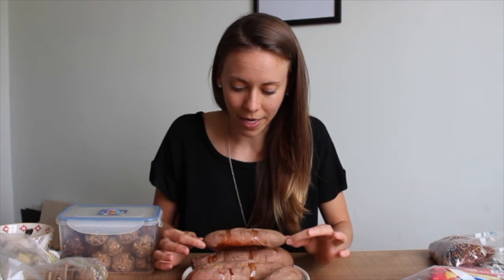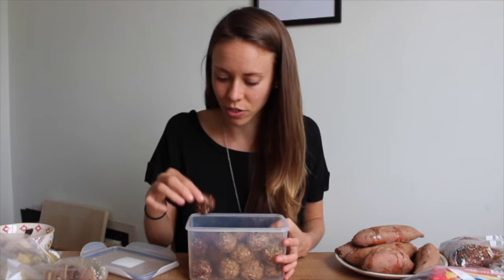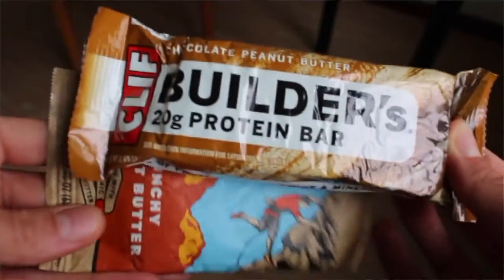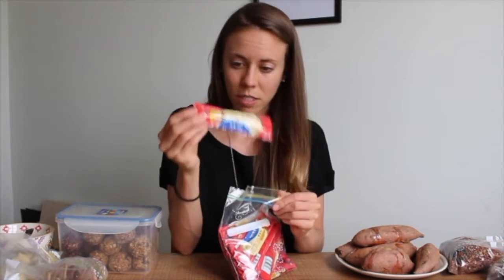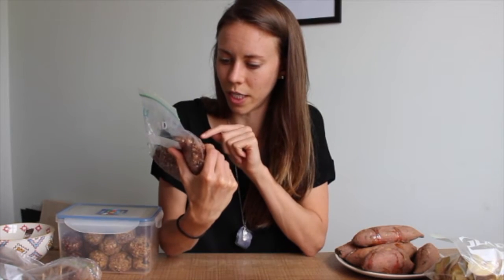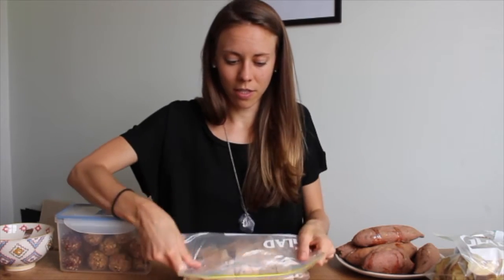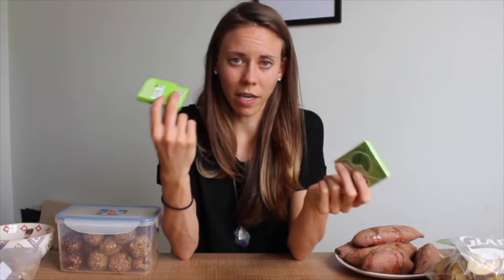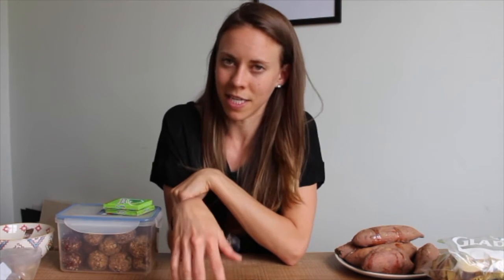Vegan Travel Snacks | Food I Bring With Me When I Travel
I hope this video on Vegan Travel Snacks gives you some new ideas for food to bring with you when you travel. Check out the recipe links below as well as the Clif Builder Bars, because they're amazing!